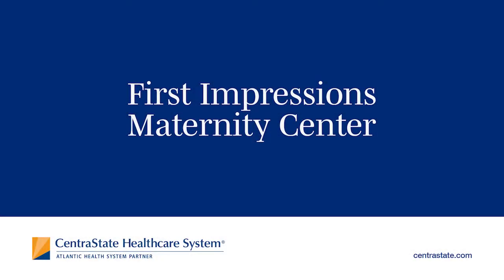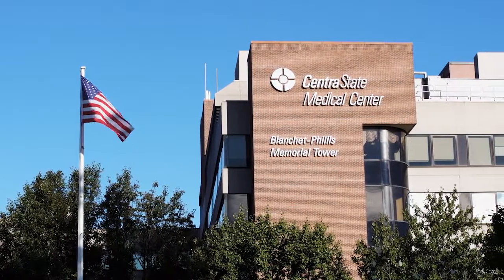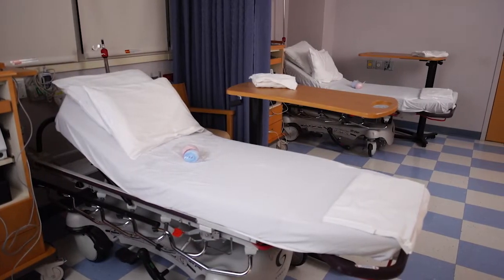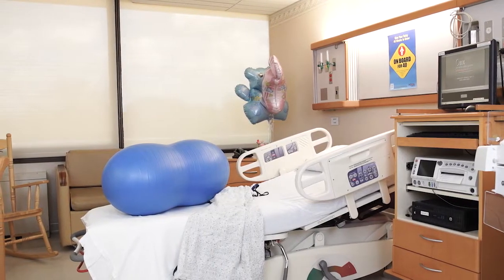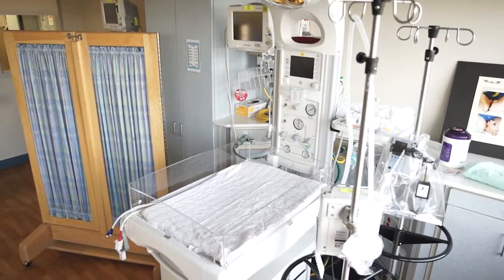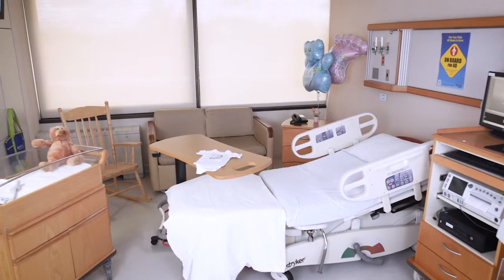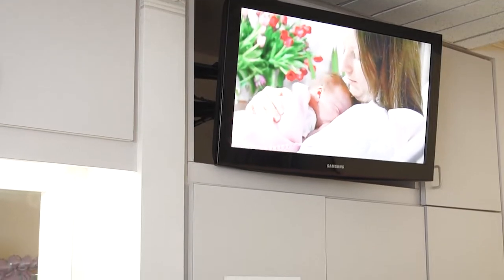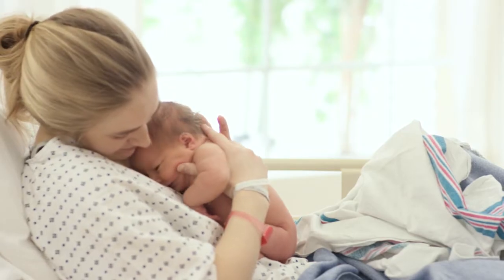First Impressions Maternity Center at CentraState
Whether you’re a first-time mom or a seasoned pro, this is an exciting time filled with many questions and concerns. This quick tour of CentraState Medical Center’s labor and delivery unit is designed to give you an overview of your stay during what will be one of the most memorable days of your life.